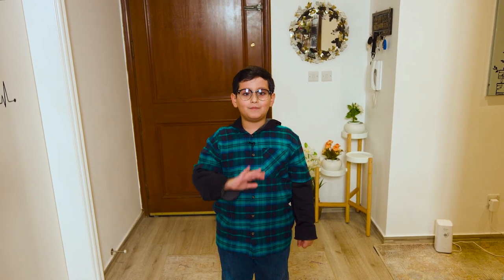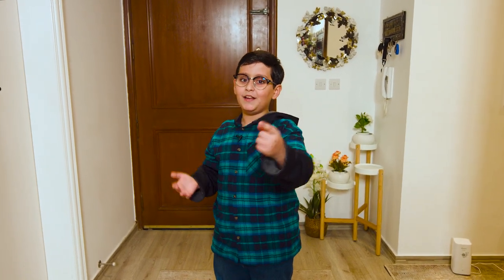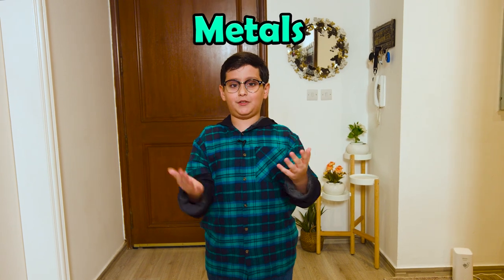Metals - Eyad Miqdad | Toyor Baby English